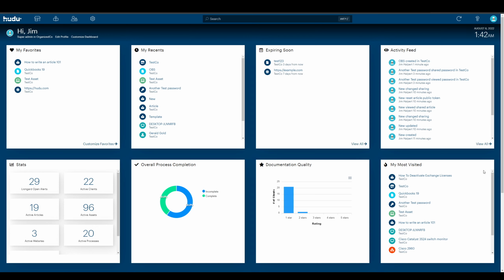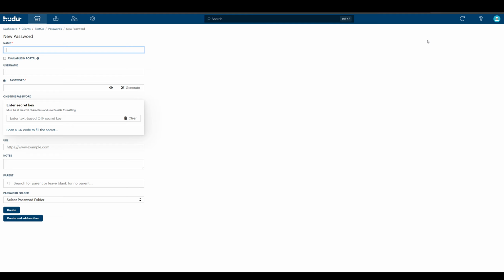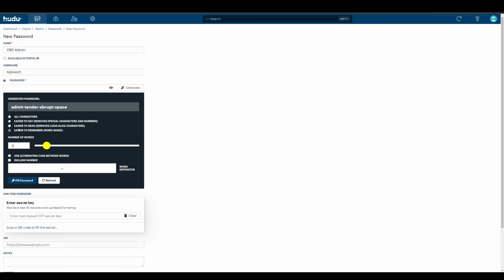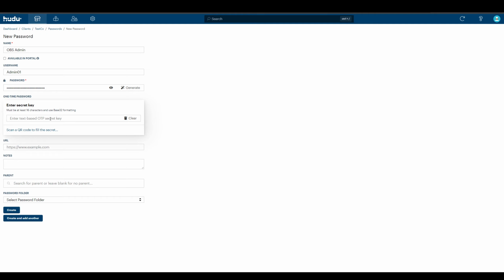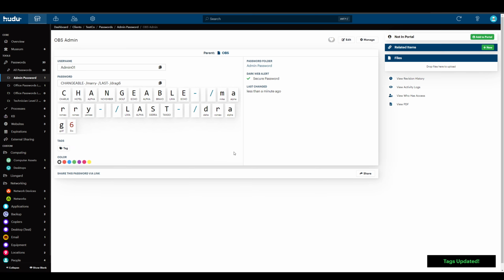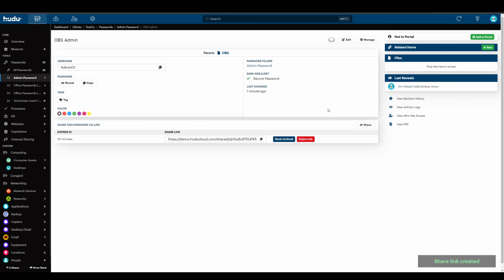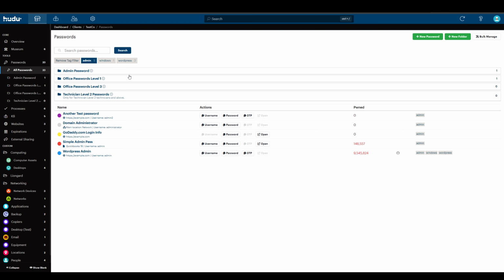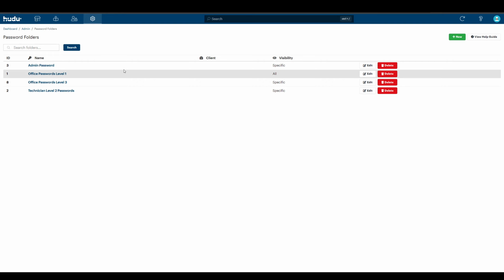Quick Guide: Passwords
Learn how to create passwords as well as a quick overview of their additional features.